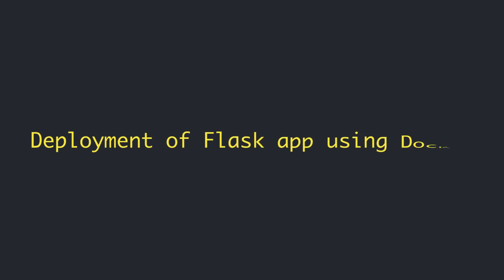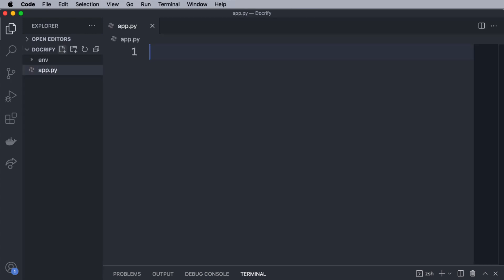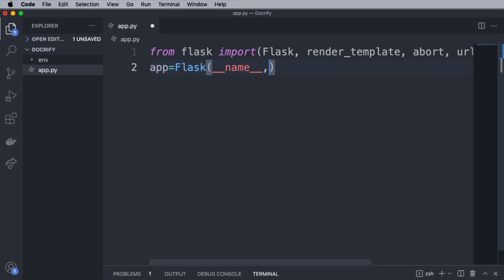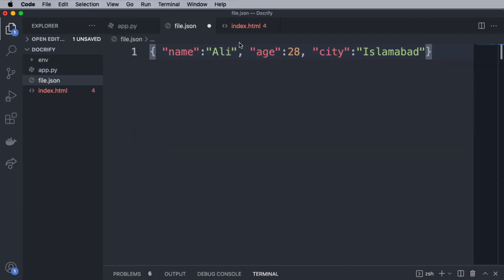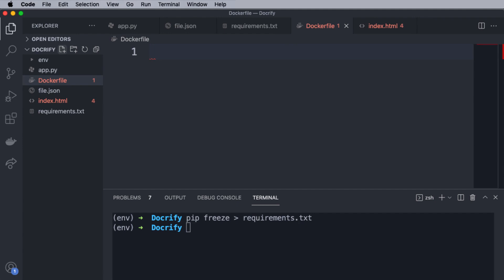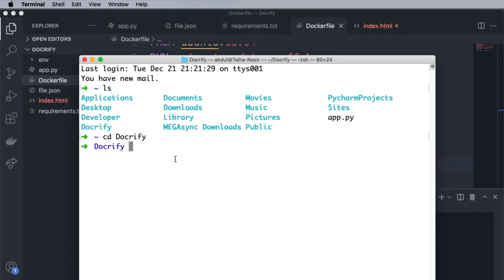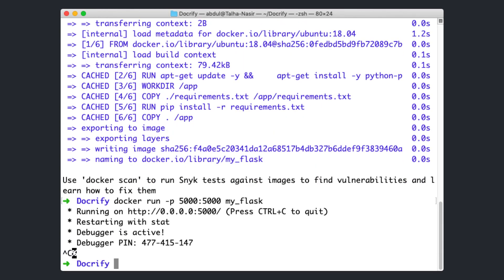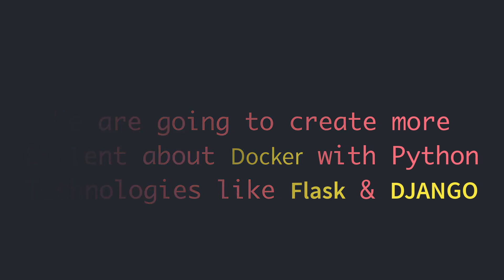How to Containerize a Flask application using Docker? | P-1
In this video, we have talked about How to Containerize a Flask application using Docker? , which is the most used containerization solution in the market.